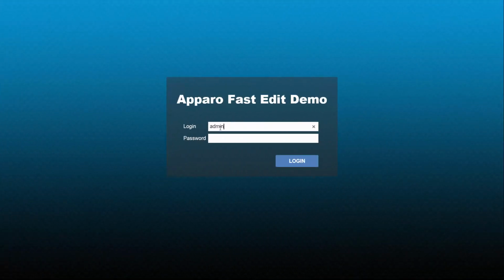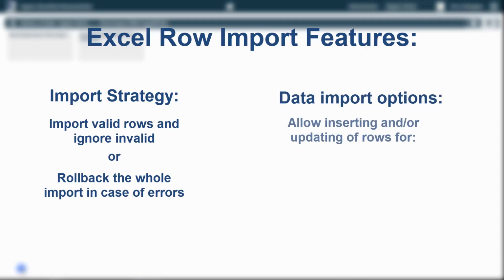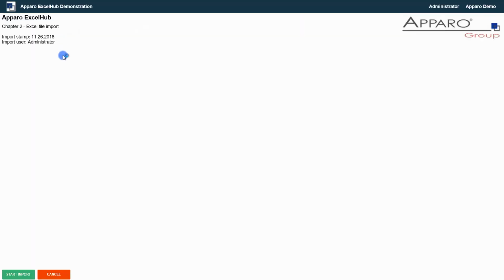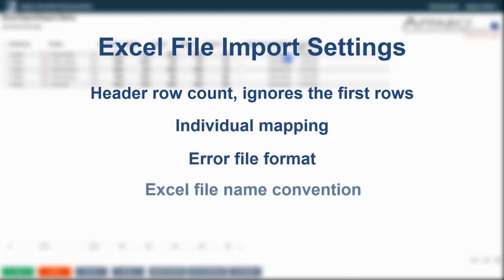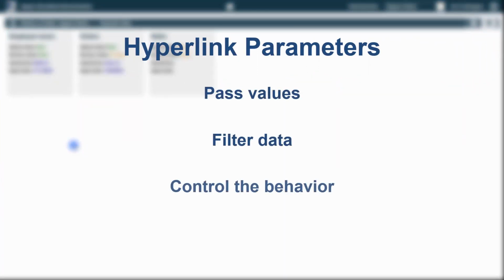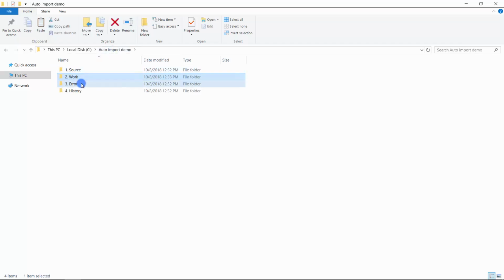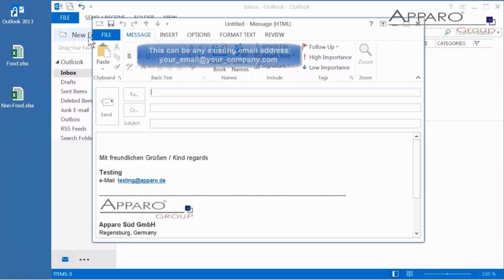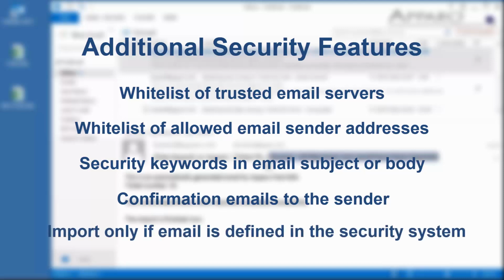Apparo ExcelHub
Info video showing the ways Apparo offers to import Excel data.
With various security options, Quality ensured, with Auditing and History.